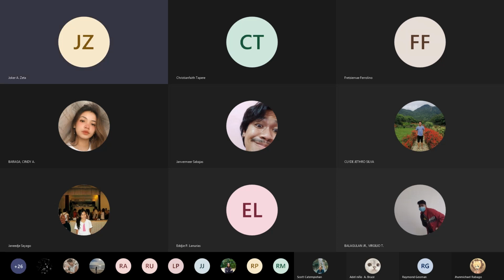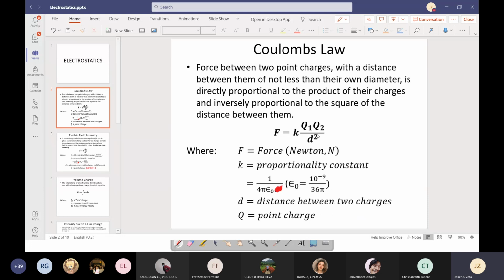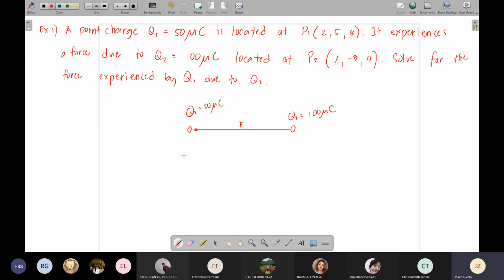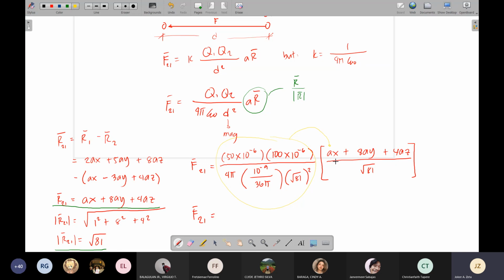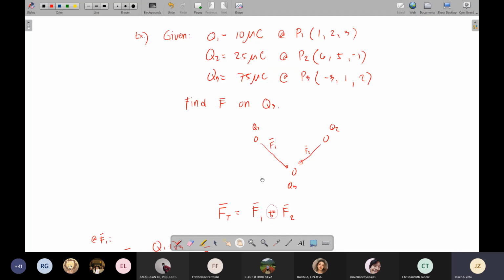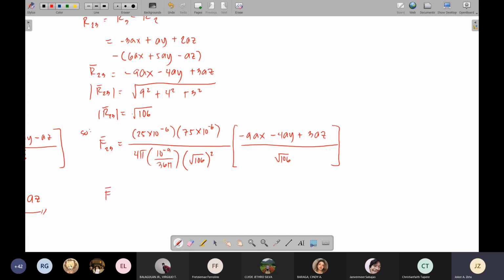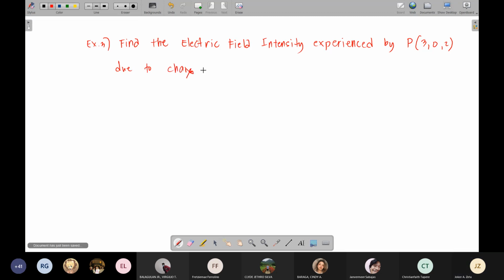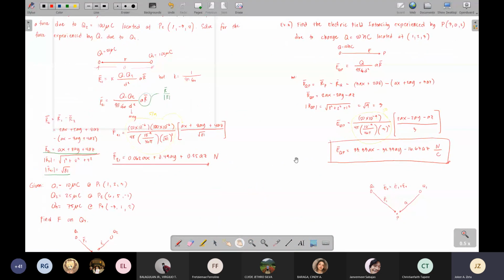EE236K3C2 Coulombs Law and Electric Field Intensity